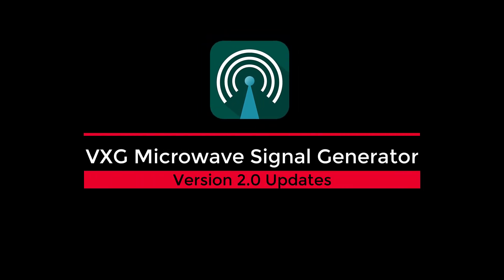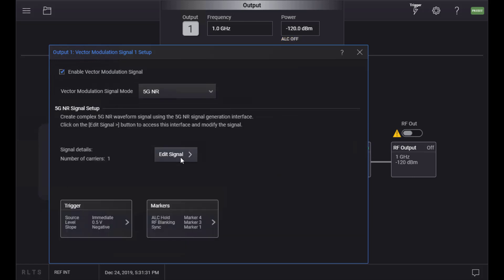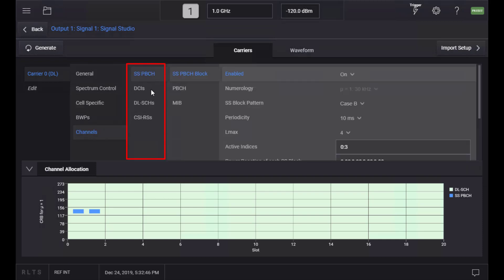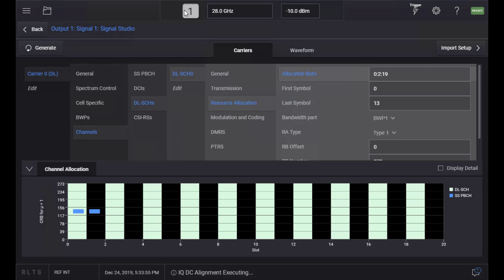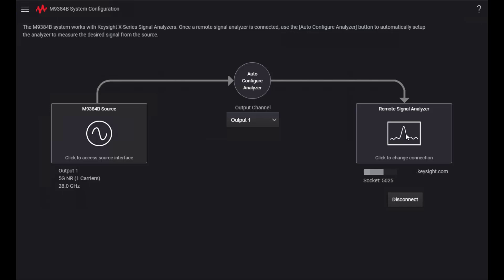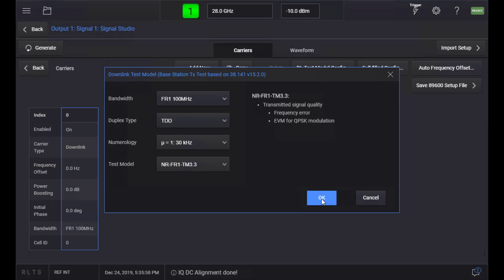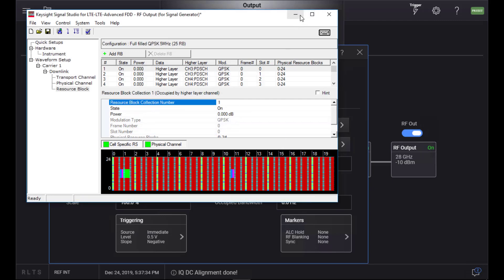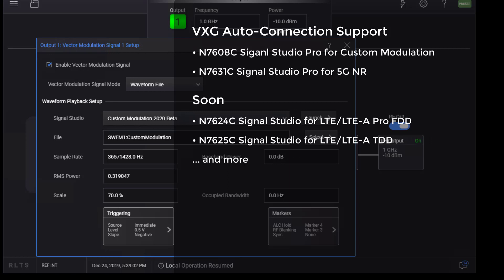Keysight VXG Microwave Signal Generator 5G NR Updates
Overview of VXG Microwave Signal Generator new features including 5G NR application and more.